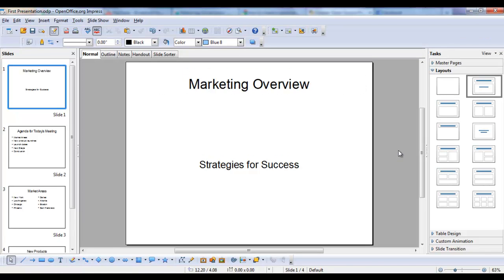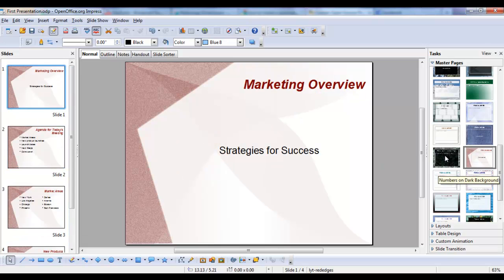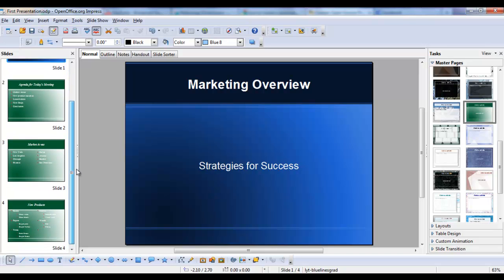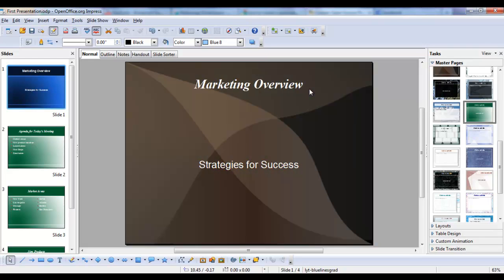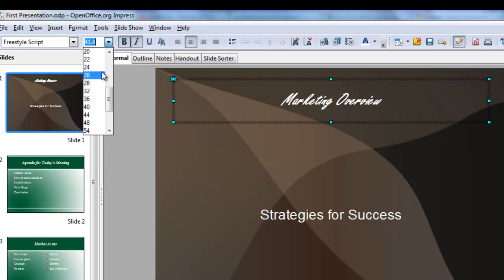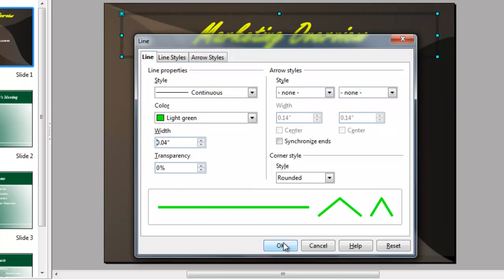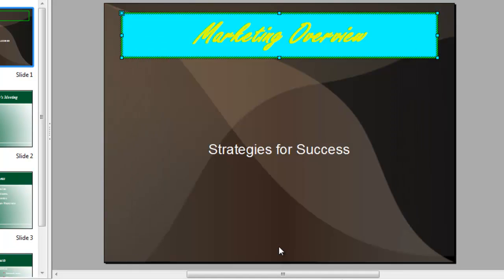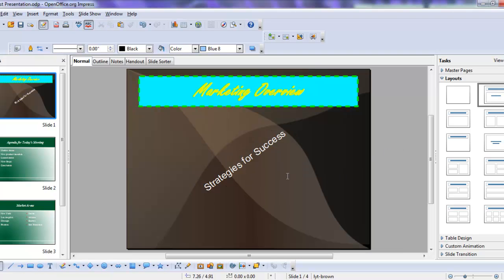Impress: Formatting Slides and Placeholders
Introduction to slide and placeholder formatting using Open Office Impress